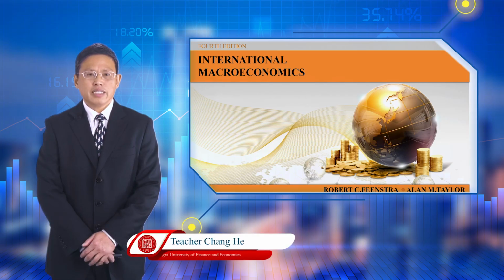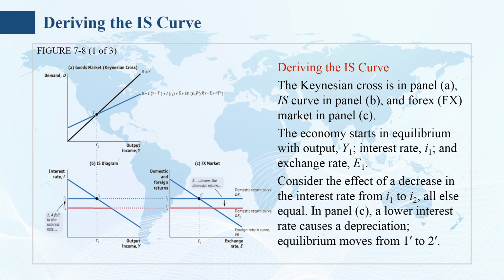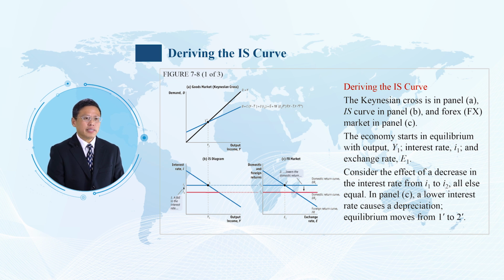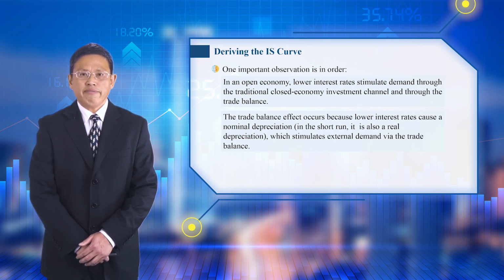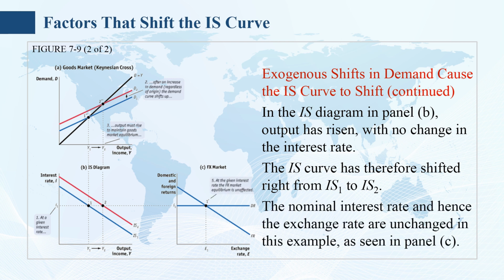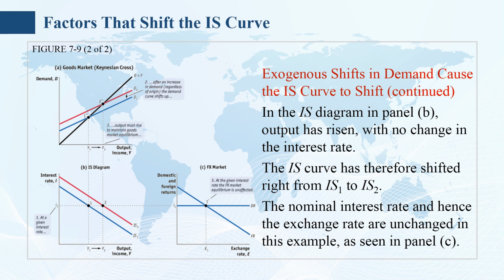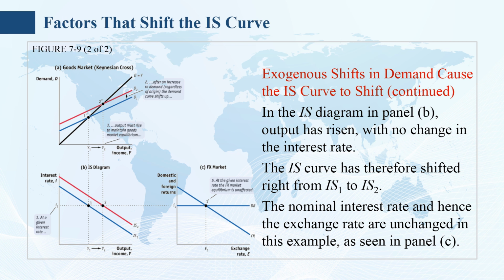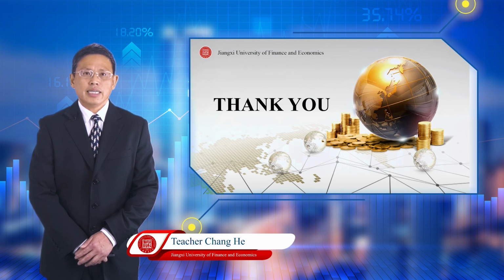7 3 Goods and Forex Market Equilibria Deriving the IS Curve